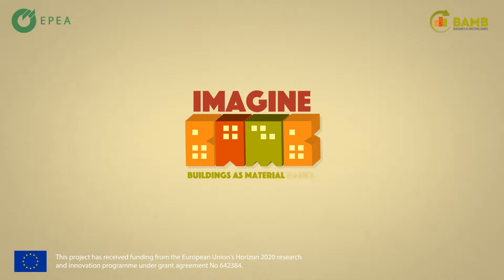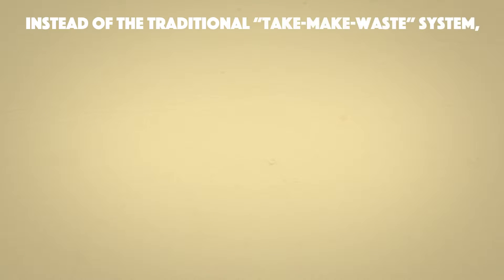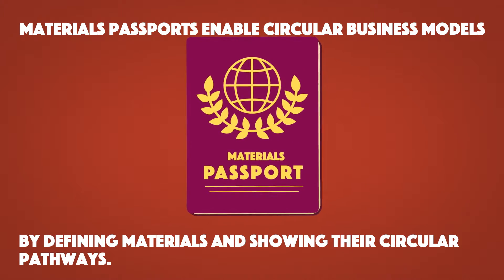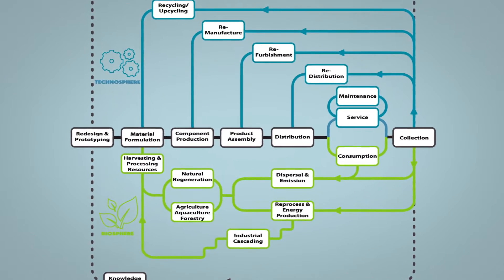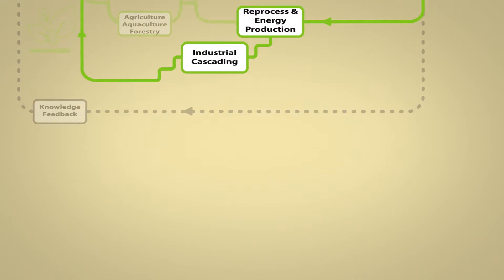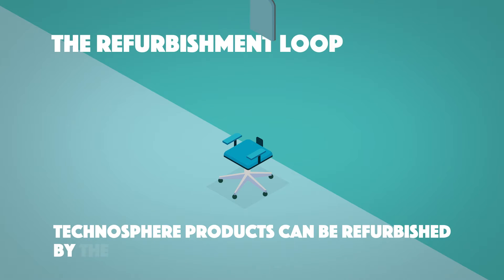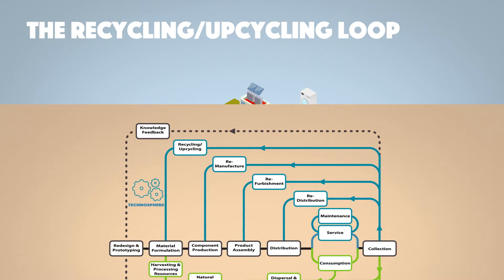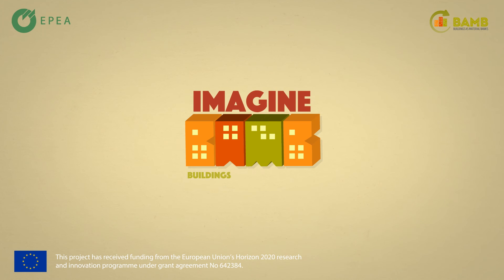Materials Passports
The electronic Materials Passports developed in BAMB aim to be a one stop shop for material information. Materials Passports developed in BAMB are sets of data describing defined characteristics of materials in products that give them value for recovery and reuse.

The EU funded BAMB project brings 15 parties throughout Europe together for one mission – enabling a systemic shift in the building sector by creating circular solutions.